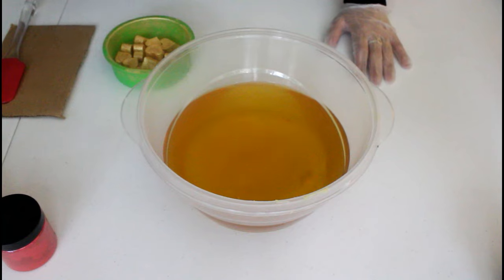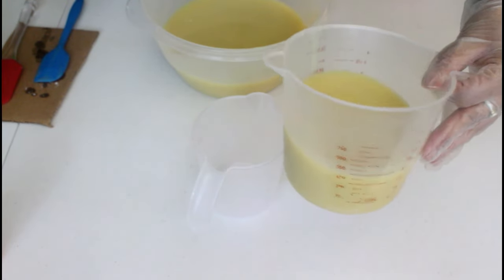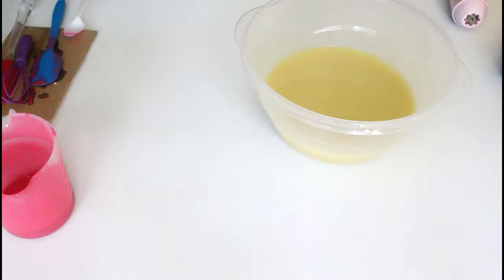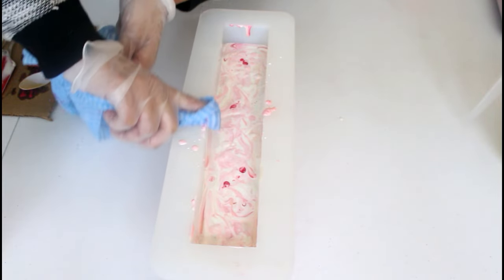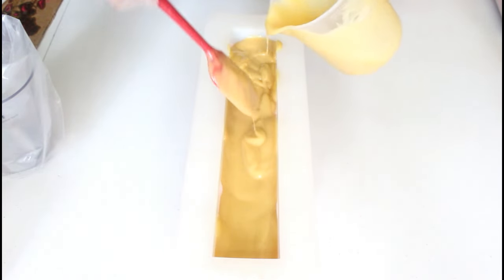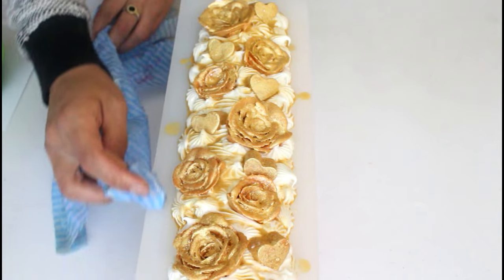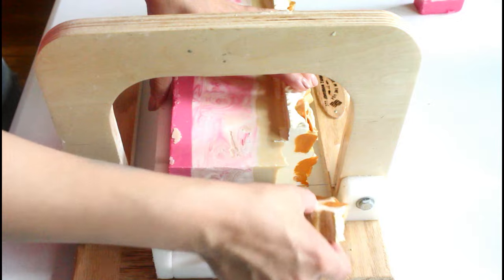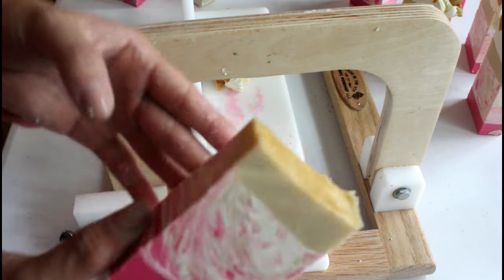Making & Cutting "Velvet" Cold Process soap | Love Is Sweet Shop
Unfortunately, Velvet ended up with no piping, it still looks pretty, though! This soap is inspired by a show from Spain called Velvet, if you're interested in watching it look for it on Netflix! I highly recommend it. Here is a little preview:

In the meantime check what we have available in our Etsy shop:

Green Screen edits are from Gabrielle Marie here on youtube!